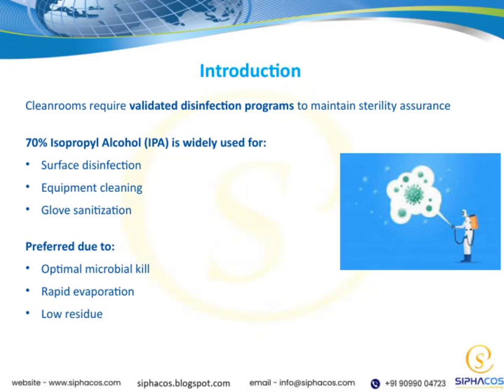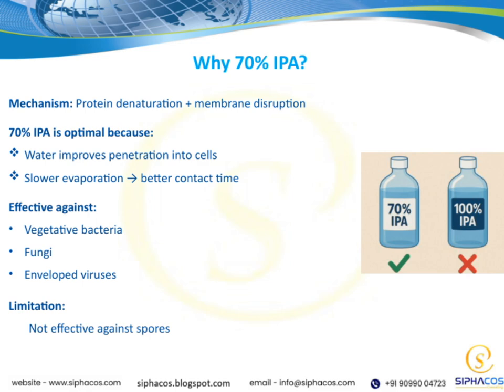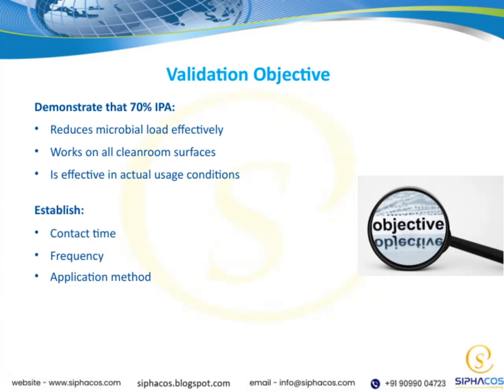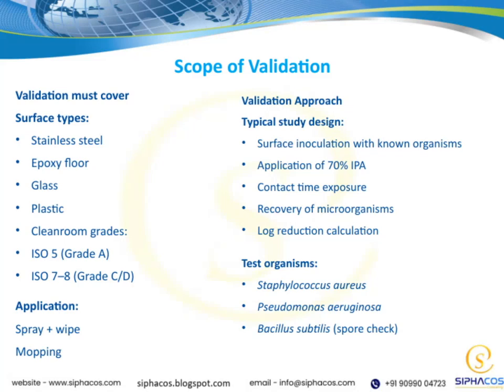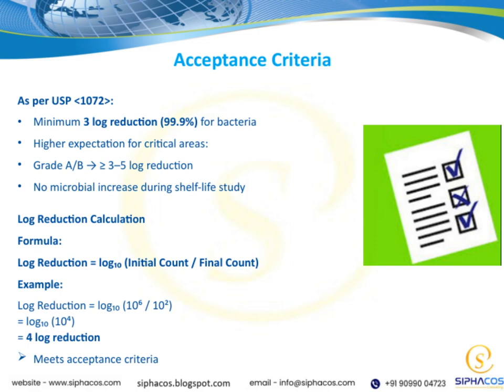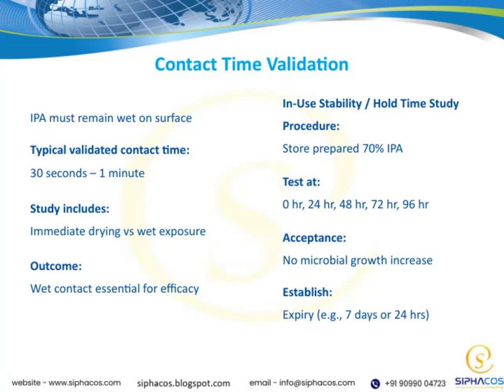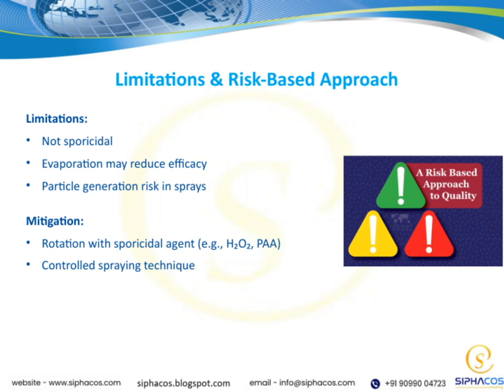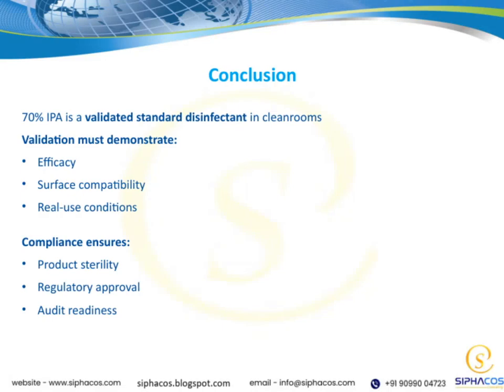#397 SIPHACOS Validation of 70% IsoPropyl Alcohol Disinfection in Cleanrooms